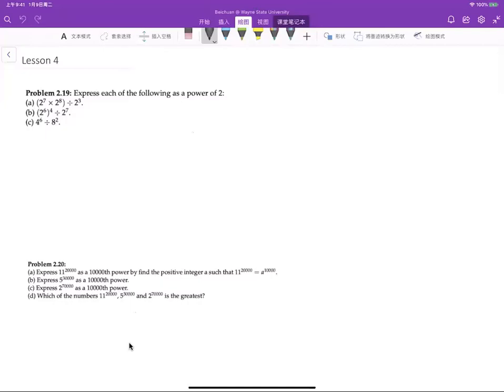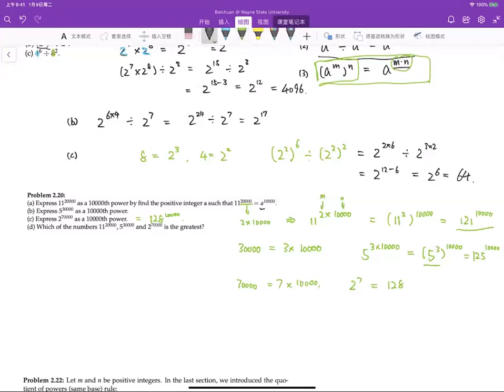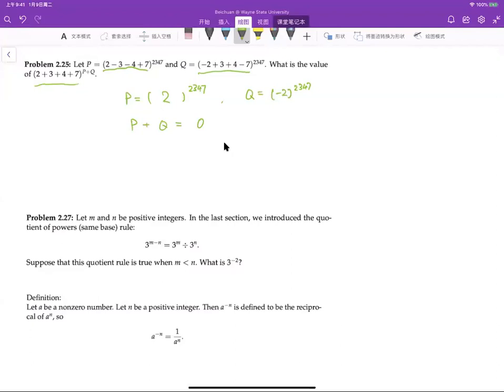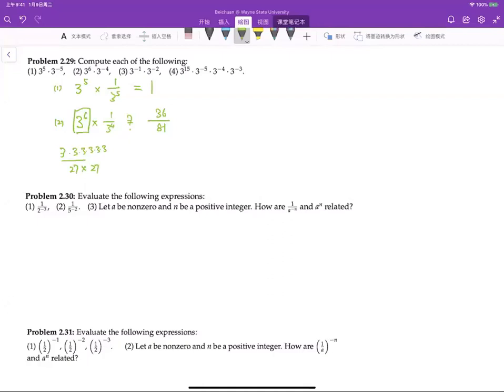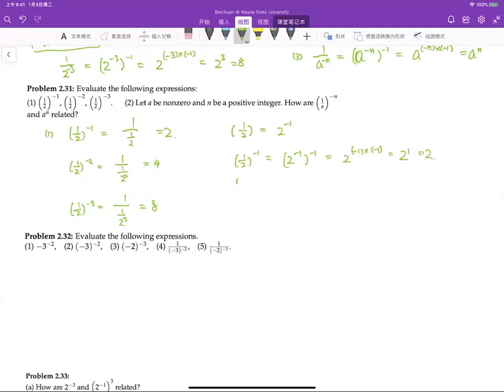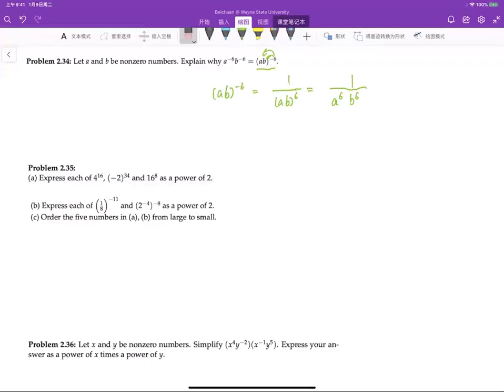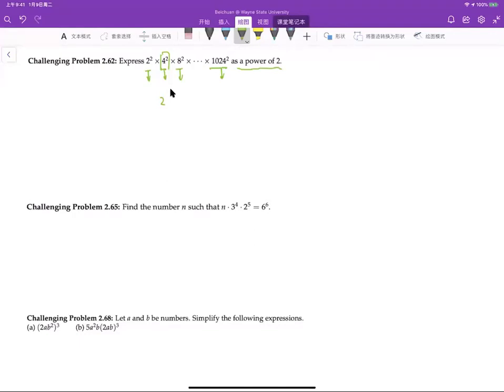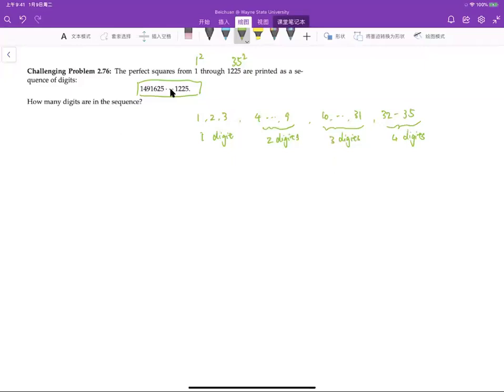Sample lecture for Prealgebra Math Contest with Megrez Education